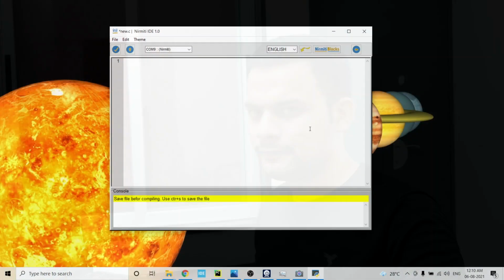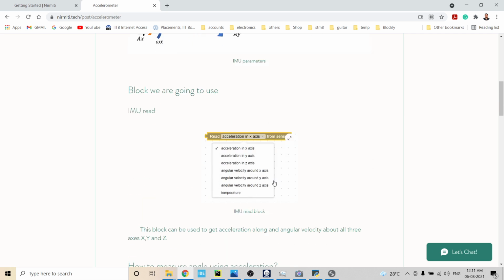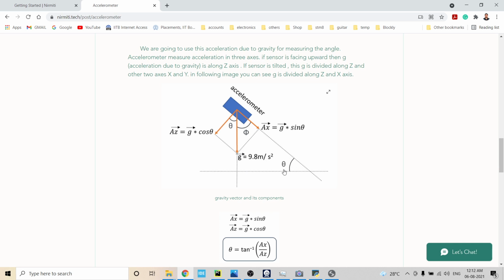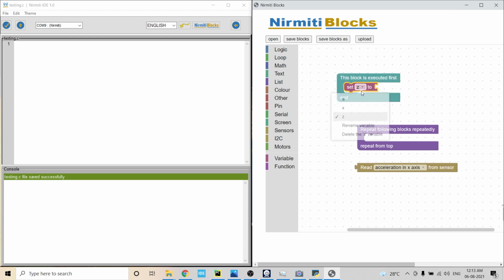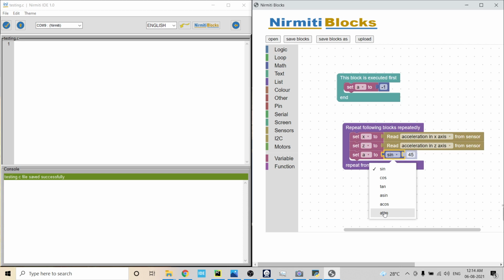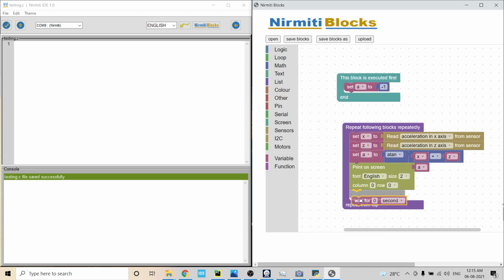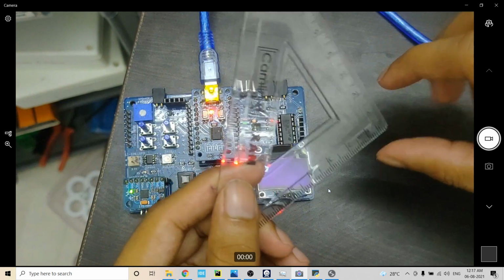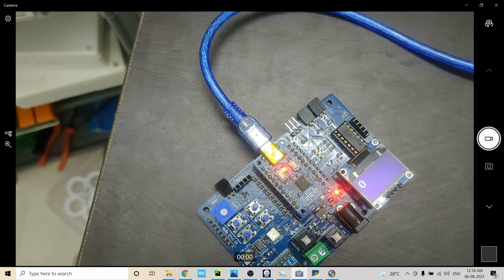Accelerometer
In this tutorial, we are going to learn how to use an accelerometer in the Nirmiti base shield. Nirmiti base shield has IMU (Inertial Motion Unit) sensor, MPU6050.